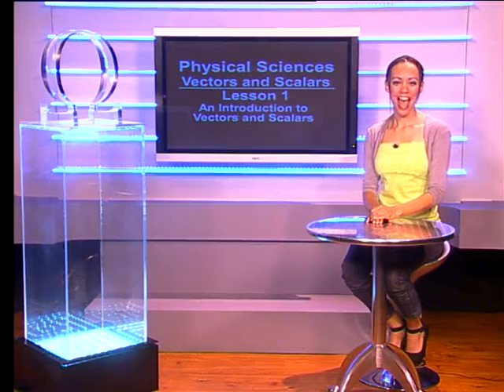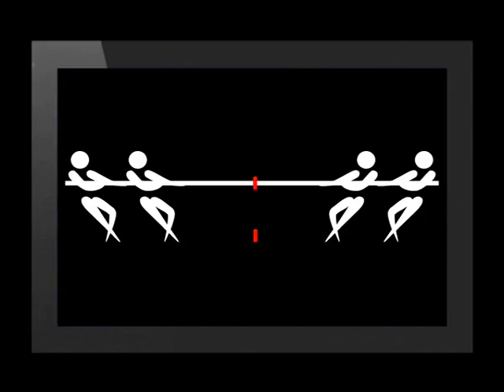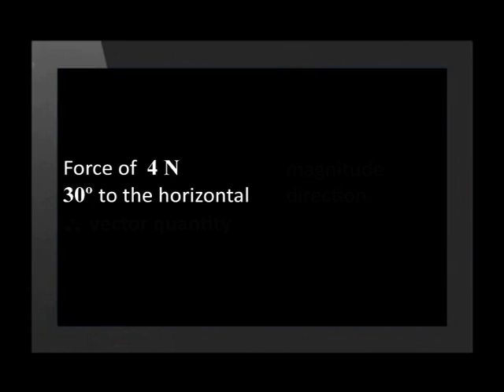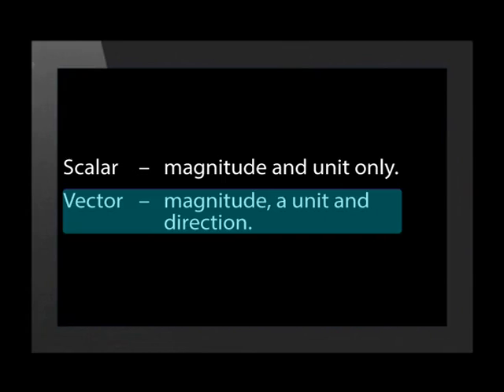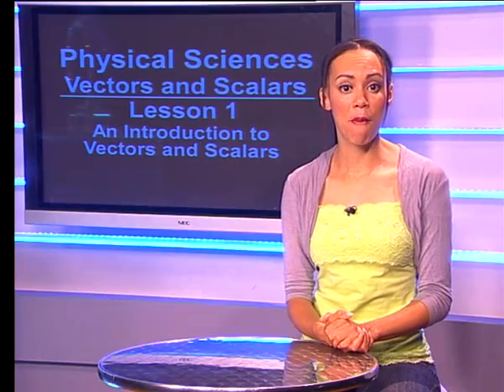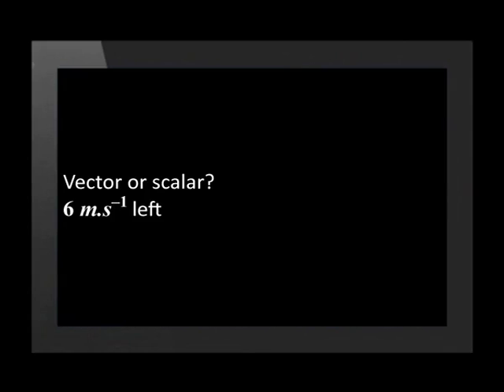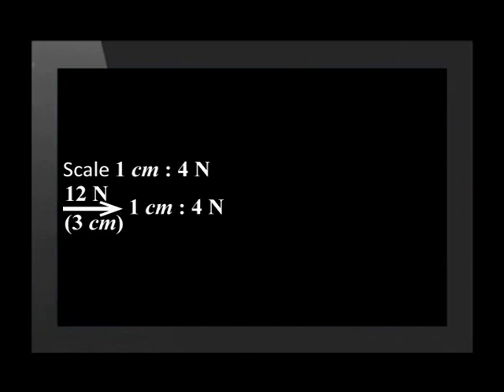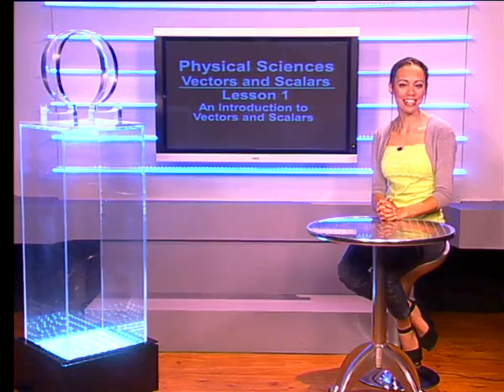Vectors and Scalars